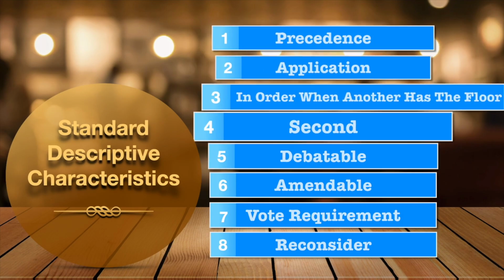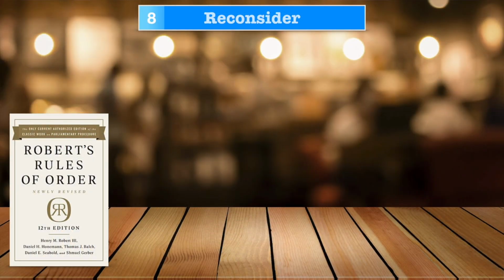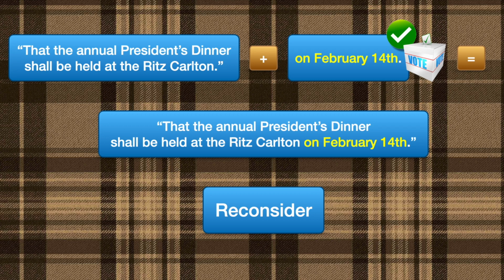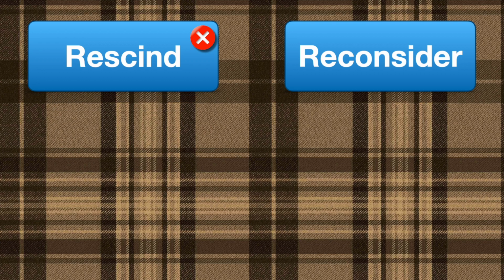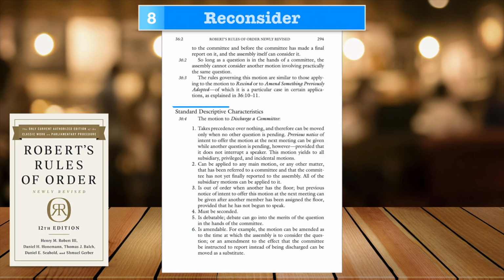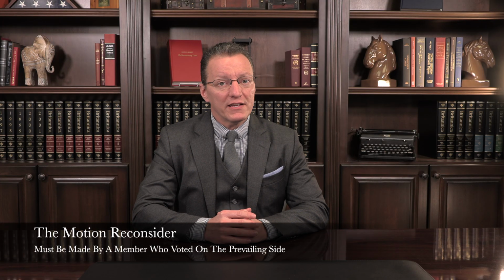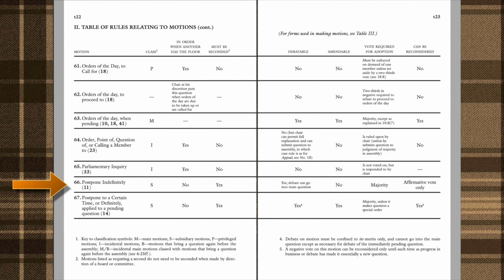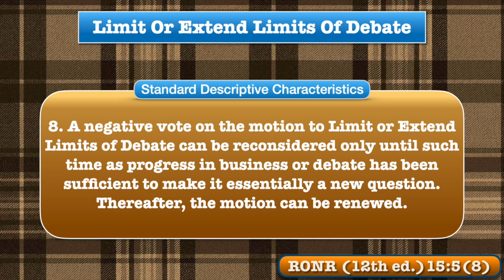Reconsidering A Motion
Robert's Rules of Order provides clear guidance on which motions can be reconsidered. Parliamentarian Tim Wynn explains this detail of parliamentary procedure.